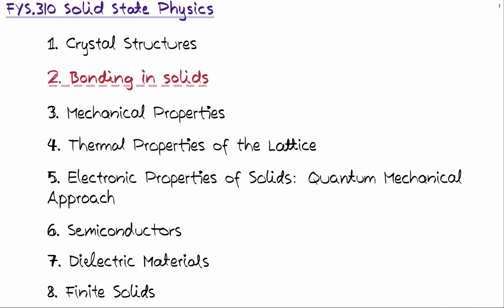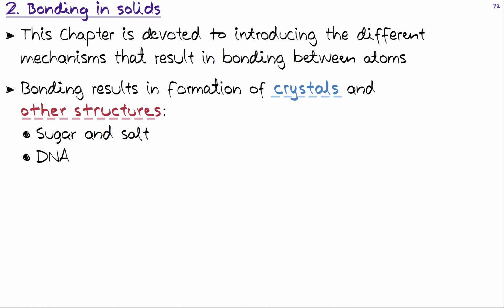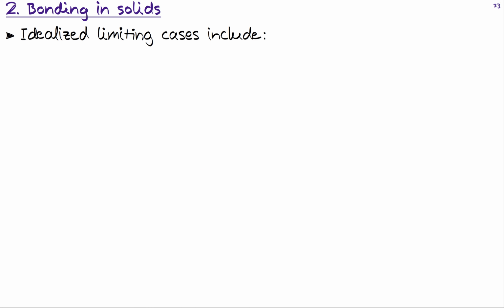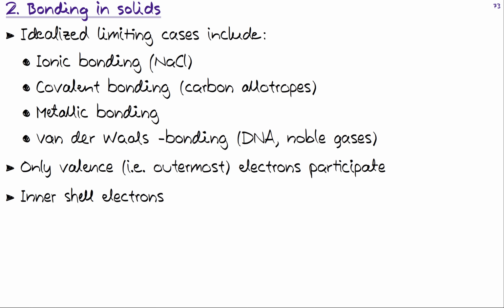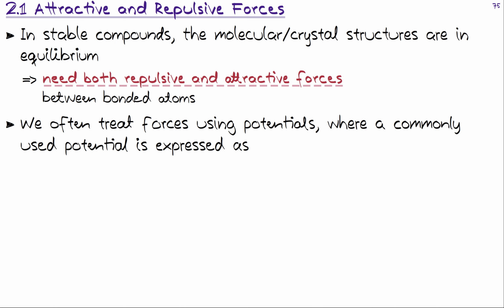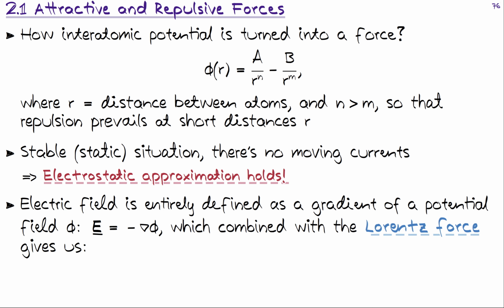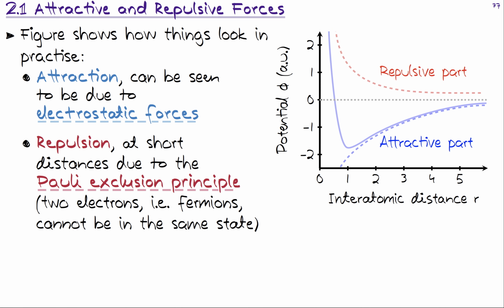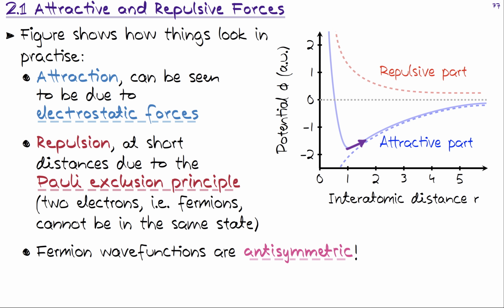FYS.310 SSP 2.1 Attractive and repulsive forces